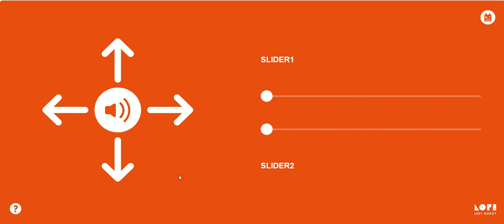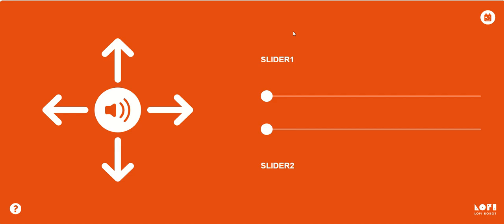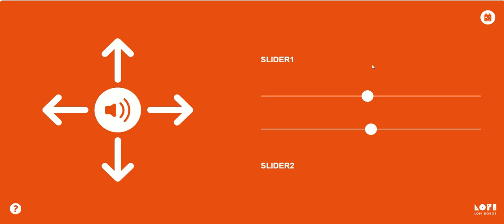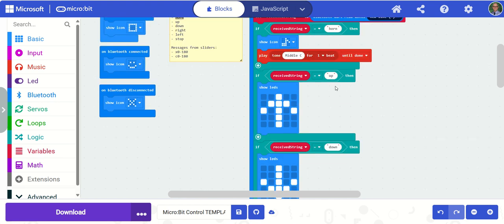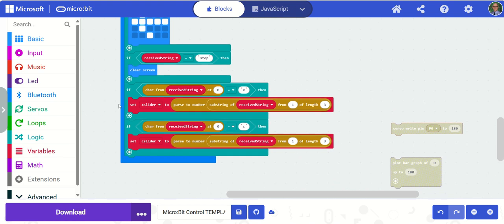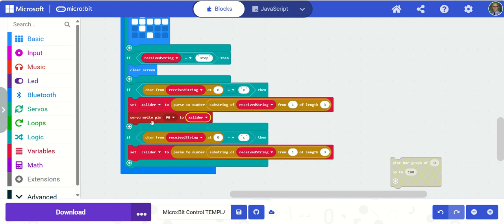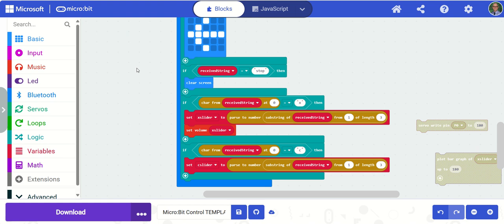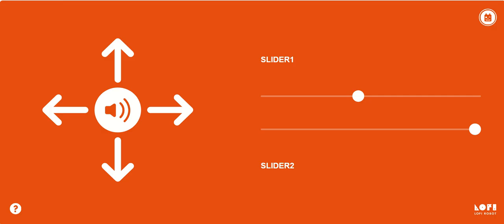Micro:bit remote control app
How to remote control a micro:bit robot using the fantastic Cardboard Robots Micro:bit Control App